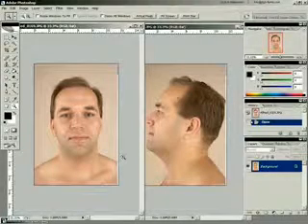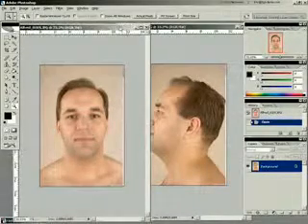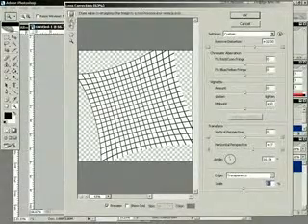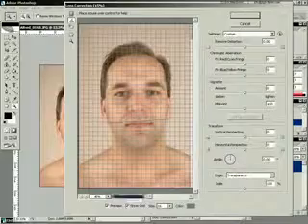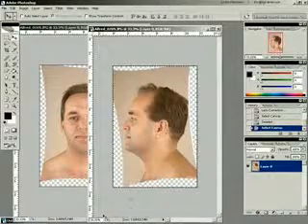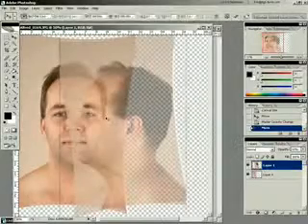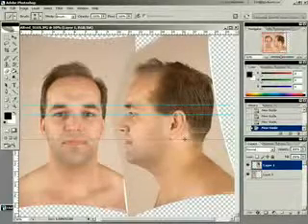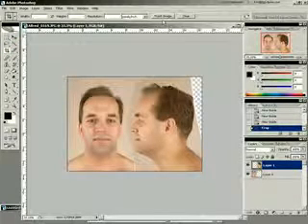OMS - 1 - Preparing Images for Reference Plates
This tutorial takes front and side reference images and prepares them for use as reference plates in your 3D package of choice. Distortions introduced by the lens, camera, photographer are removed and key features are lined up for easy modeling.